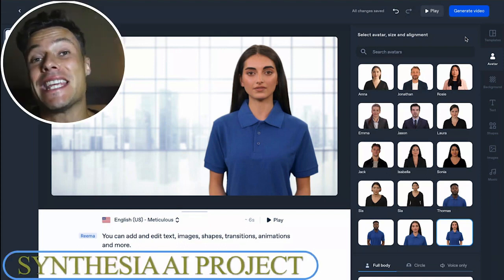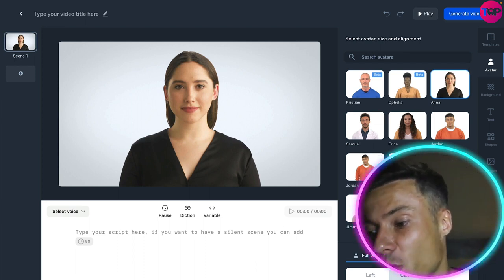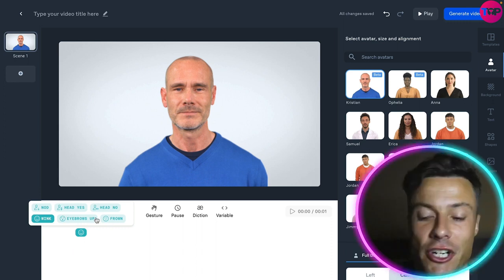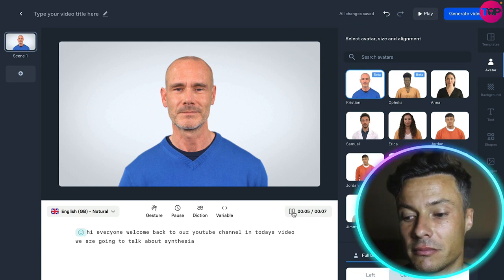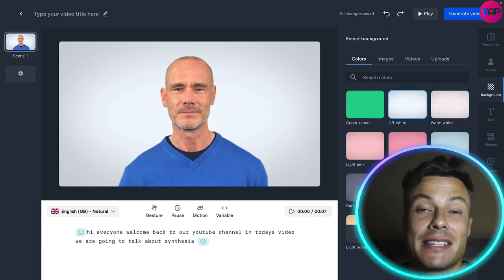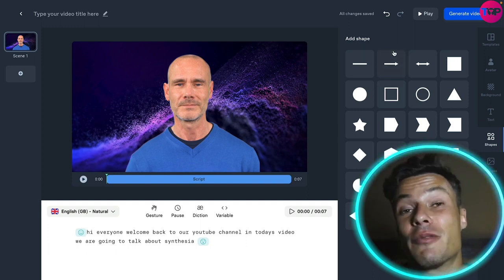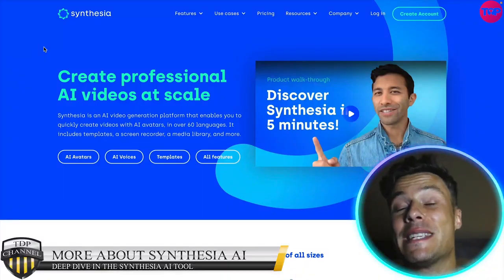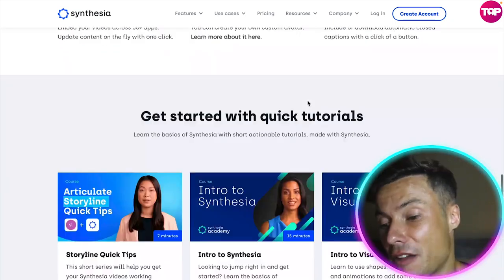Best Ai Video Creator | AI Video Maker | Synthesia Review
AI Video Editor | AI Video Maker | Synthesia Review

Synthesia.io (Synthesia AI) is a video generation platform that uses artificial intelligence to create professional videos. The software is designed to help businesses create videos without needing to show their own faces.

Instead, you can create custom avatars that represent you or your company. You can also choose from different personalities and looks for your avatar. Like what? This is the first time I have ever heard that you can use an ai presenter to do the talking for you.

Synthesia.io is easy to use and you can create AI videos in minutes. You can also add your own voiceover or choose from a variety of pre-recorded voices.

The best part about Synthesia.io is that it's affordable and you can create unlimited videos for one low price.

Who Is Synthesia IO Made For?
If you are not a big fan of creating video content or if you don't have the time to create AI videos, then Synthesia AI is perfect for you. The software is made for businesses of all sizes.

You can use Synthesia AI to create marketing videos, product demo videos, explainer videos, training videos, and more.

How Does Synthesia AI Work?
Don't have any video editing skills or need help with creating training videos for your team?

Synthesia makes it easy to create your own AI video. All you need to do is upload a script and the software will generate a video for you.

You can also choose from different looks and personalities for your avatar. The software will then animate the avatar according to your voiceover.

Here's how you can start creating stunning videos with unique ai avatars.

1.  Select Your Video Template
Click on a free video template whether it's for your Youtube, a tutorial video, or a sales pitch.

2. Edit Your Video Script
This is where you will add your script and can even use different languages. Yes, Synthesia.io supports multiple languages and offers a power text-to-speech feature.

3. Choose Your Avatar
You can select from different avatars or even upload your own presenter for your video creation.

4. Publish Your Video
Now publish your professional-looking video on any social media platform.

Synthesia Language
With Synthesia AI, you can choose from 60+ languages for your video. This is awesome for companies that have an international audience or need to target a specific market.

The software also offers a text-to-speech feature which is great if you don't have time to record yourself.

You can also use this feature to create videos in multiple languages without actually knowing the language yourself.

I hope you found value in our AI Video Editor  Video!

⏰Timestamps⏰

00:00 Synthesia Ai Video Maker Introduction
00:11 Synthesia.ai Project
04:33 Final Result of Ai Video
06:05 Synthesia Ai Video Maker Project Summary
06:30 Synthesia Ai Video Maker Project Outro